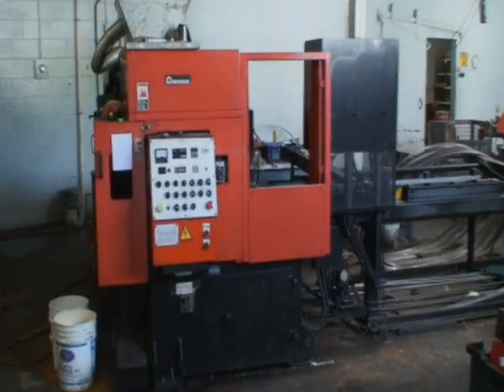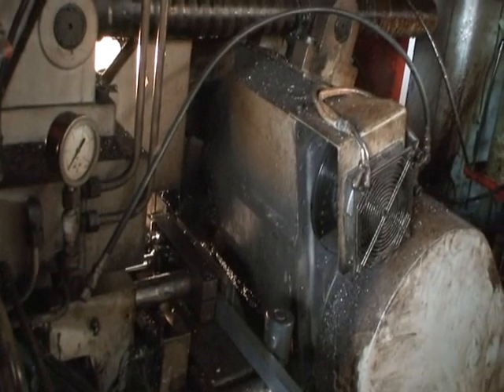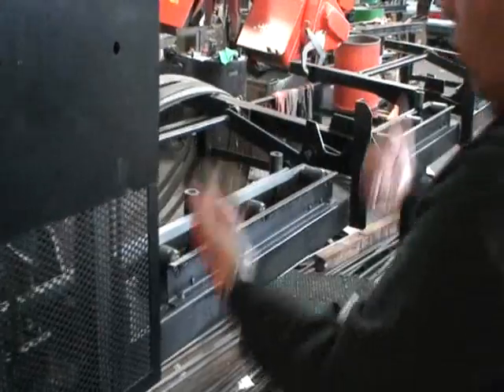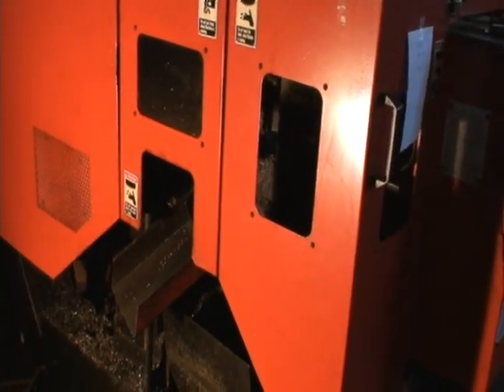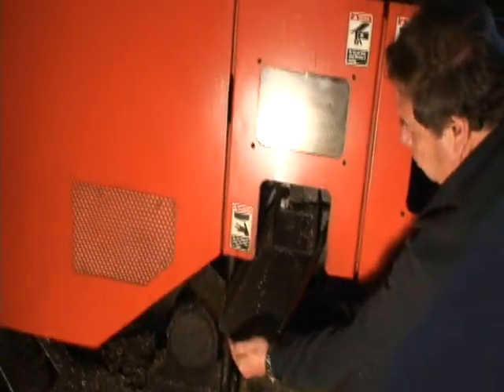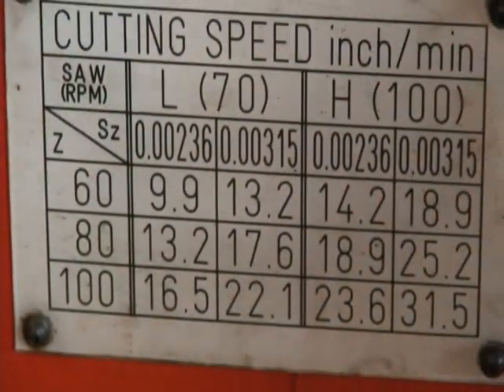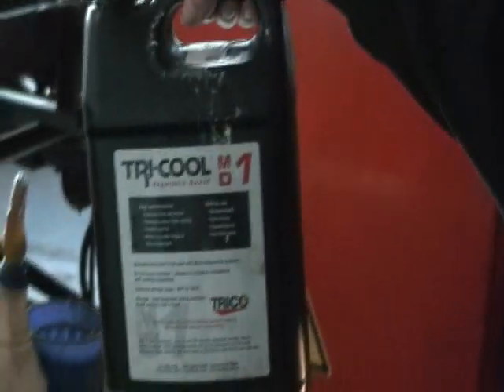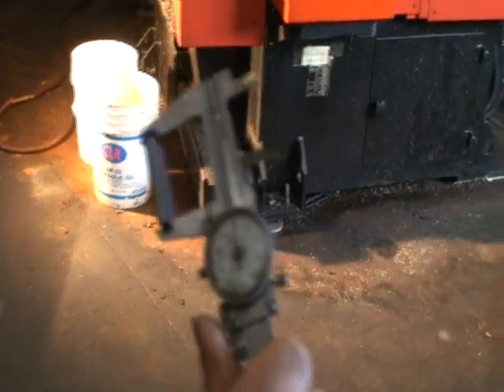Amada CNC Production Cut Off Saw, 1999, Ref.#102-24 (SOLD)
Amada CNC Production Cut-Off Saw    Ref.#102-24
Model No. CM-100-AN
New 1999

This machine utilizes a disposable carbide blade for the most economical and efficient metal sawing operation.  These features coupled to a bundle incline magazine loader, produce the lowest possible cost per cut.  Extreme accuracy and milled finishes helps to reduce costs by eliminating secondary operations.  The saw blade and vises are completely enclosed which allow this machine to have high production rates and reduce noise levels within the acceptable limits.  The mist coolant system and automatic chip conveyor help to keep the machine and adjacent areas extremely clean.

Cutting Capacity, Rounds:.750" to 3.9"
Cutting Capacity, Squares:.750" to 3"
Blade Size:14" OD x 0.100" x 1.250" Bore
Blade Speed:100 RPM
Saw Blade Feed Rates:Variable by Hydraulic Cylinder
Automatic Material Feed Length:0.2" - 999,999" (Variable Index)
Material Feed Length Single Stroke:0.2" - 23.6"
Remnant Length:2.8"
Rate of Material Feed:29 IPM
Overall Dimensions:66" x 85" x 60" (not incl. magazine)
Machine Weight, Approx.:5400 Lbs.

Equipped With:
17' Inclined Type Automatic Loading Table for Continuous Cutting
Sorting Device to Separate Trim & Remnants from Good Pieces
Carbide Stabilizer Pads to Eliminate Blade Run-Out
Controlled Mist Coolant System - Eliminates Flood
Anti-Backlash Device for Maximum Blade Life
Ammeter Monitoring Main Motor Amp Draw
Length Setting by Direct Read-out
Self-Diagnostics by Error Codes
Wire Brush for Chip Removal
Chip Removal Conveyor
Cut Piece Counter
Dust Collector
CNC Control

15 HP Main Motor Drive    230/460/3/60

Excellent Condition,  In-Plant, Under Power.  Very limited use since 2003